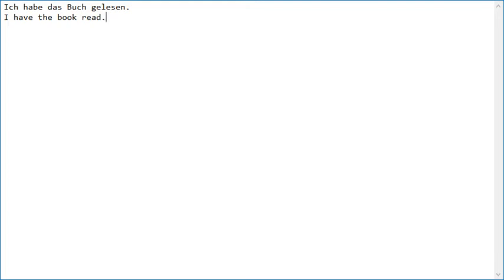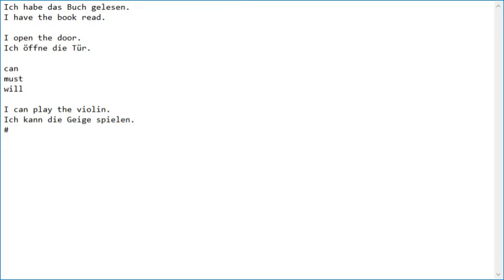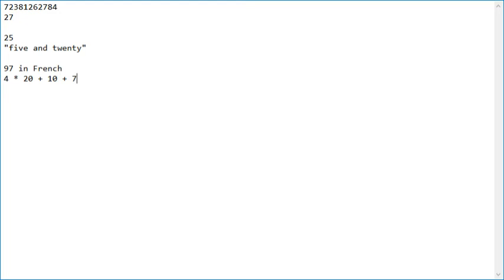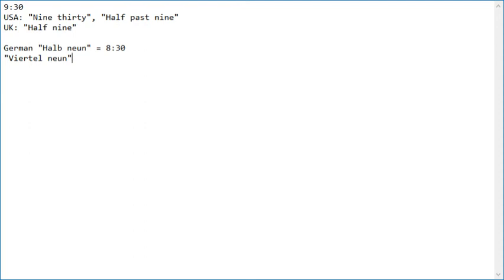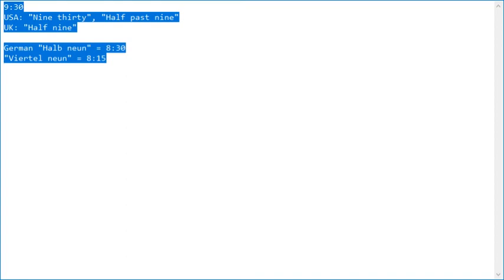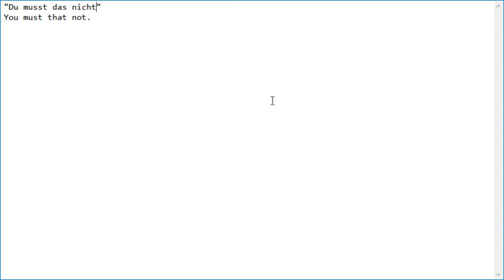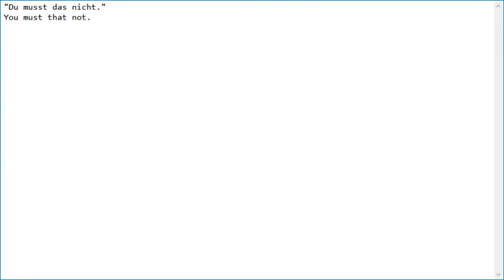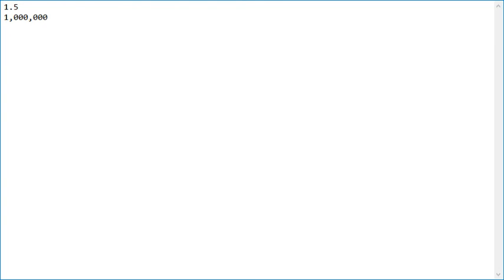Ways in which German is English backwards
Just a fun little video about some of the inversions that exist in German when compared with English. Hopefully someone will find it funny, interesting, and/or enjoyable.